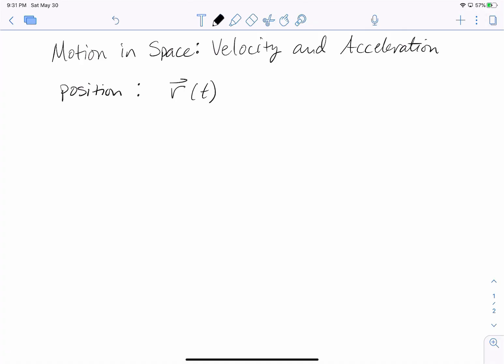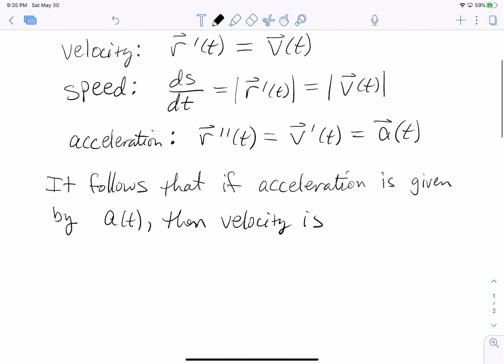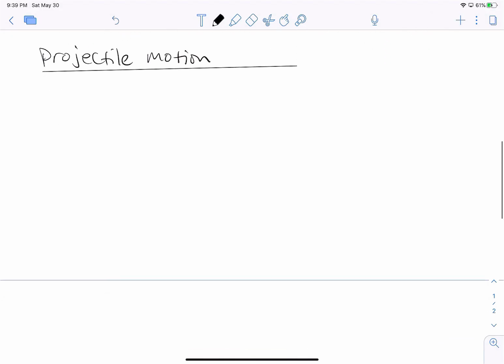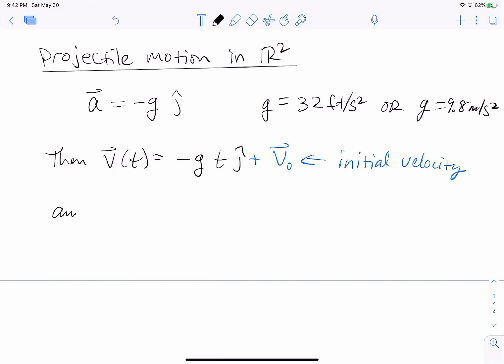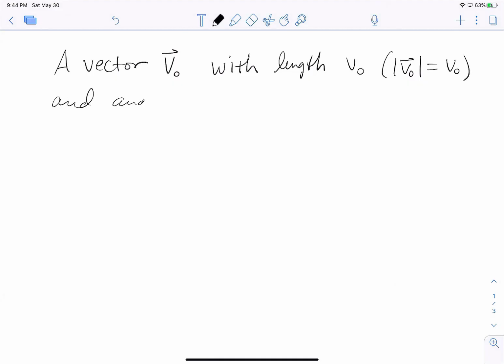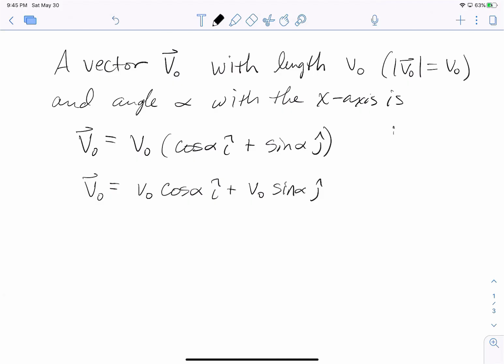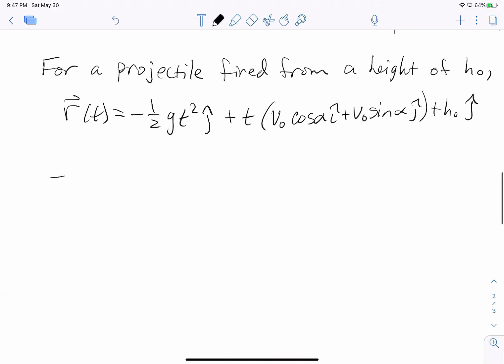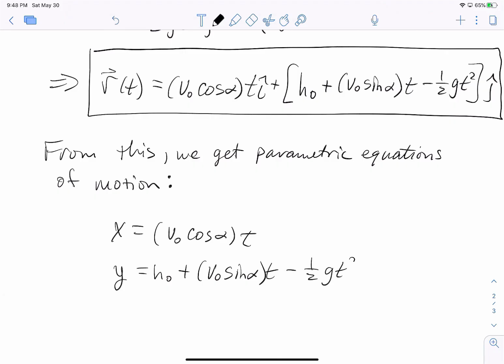Velocity, Acceleration & Projectile Motion | Multivariable Calculus (13.4a)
The definitions of position, velocity, speed, and acceleration, and the equations for projectile motion.